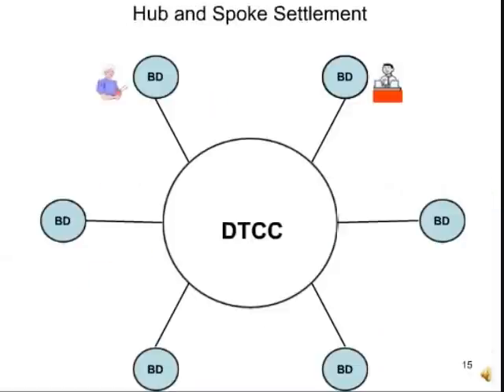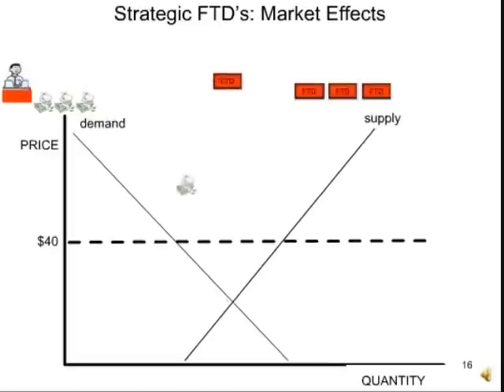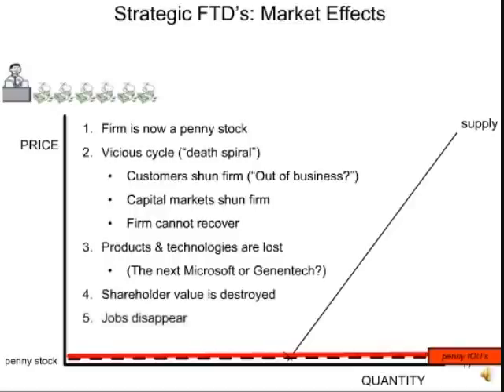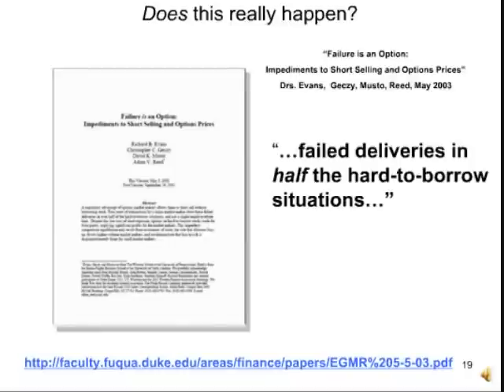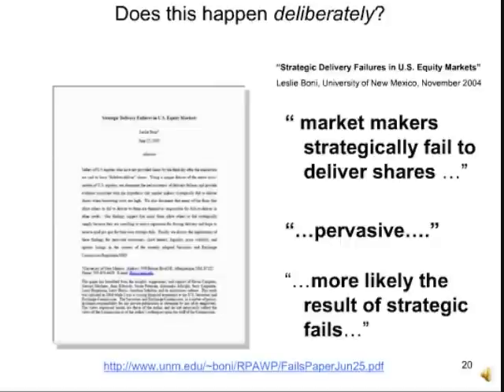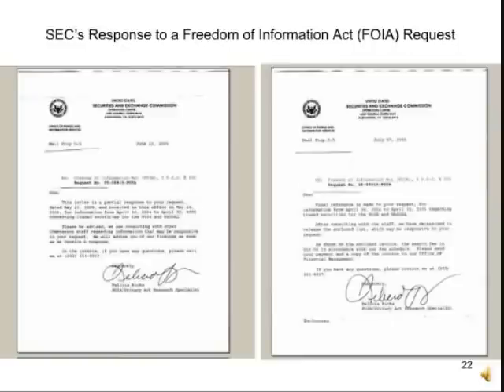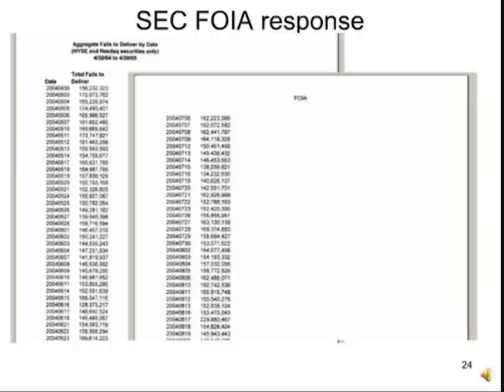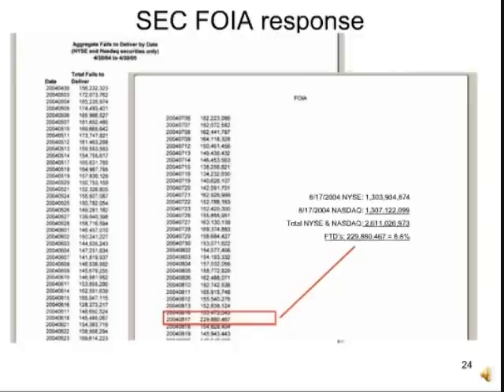Dark Side of the Looking Glass: Part 2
This presentation, created in 2006, launched the popular market reform movement. Overstock.com CEO Dr. Patrick Byrne explains illegal naked short selling, its roots and risks, in terms anybody can understand.